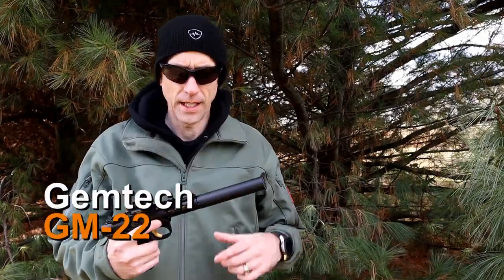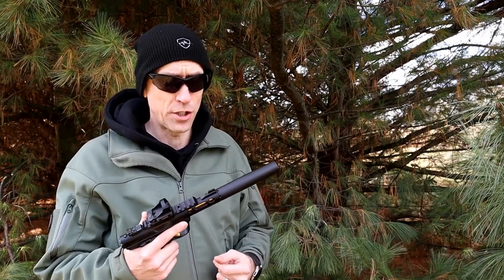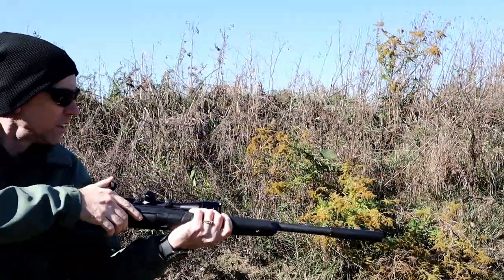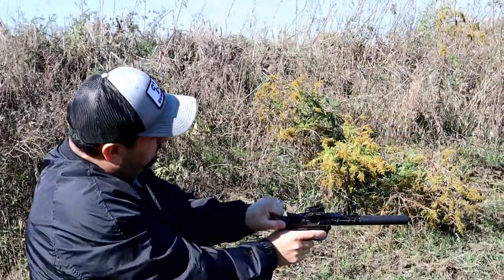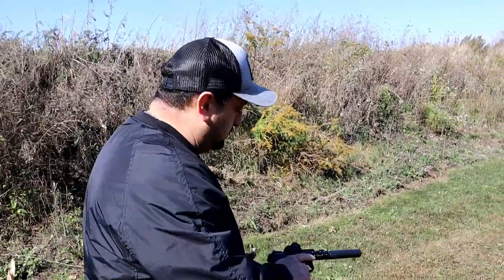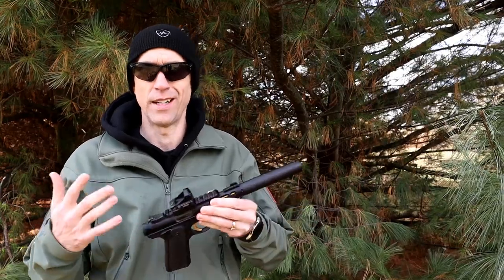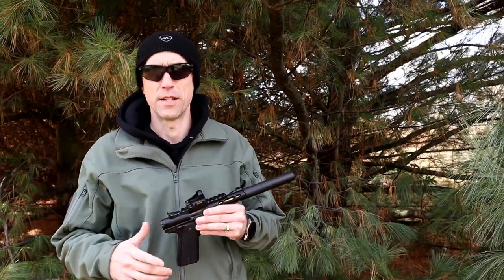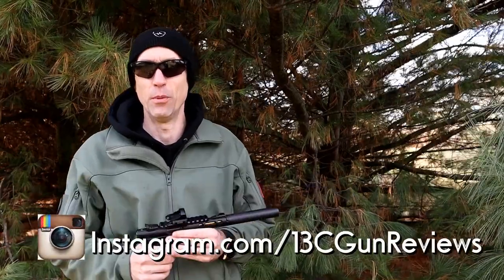Gemtech GM-22 Monocore Silencer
Signup for the 13C Newsletter.  Max 1 email every 7-10 days, exclusive giveaways for newsletter subscribers-

MT Falcon Eye Pro Save 10% w/ code "13C"

*No sales* 13C does not sell or promote the sale of any firearms and posts all video in accordance with YouTube Community Guidelines.

Copyright 2020 13C All Rights Reserved All content is the exclusive property of 13C and may not be duplicated, copied or reproduced for any purposes without the express written permission of 13C.